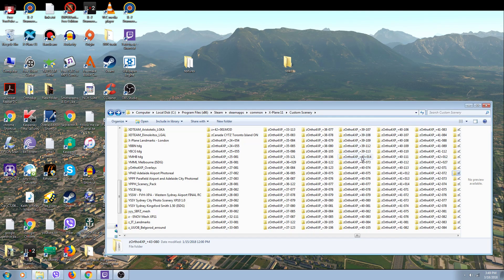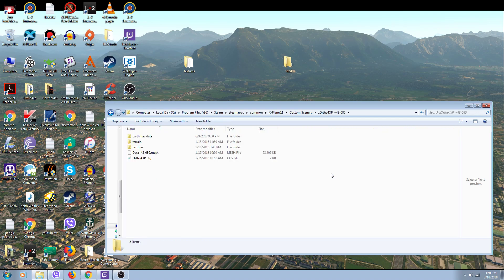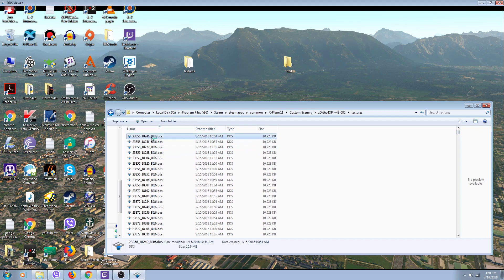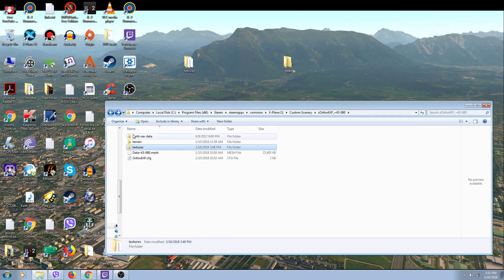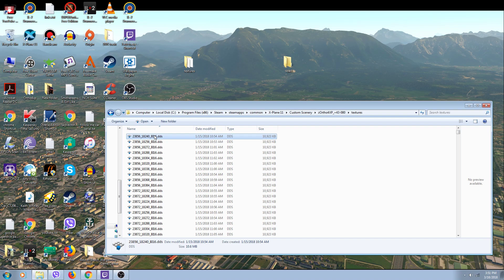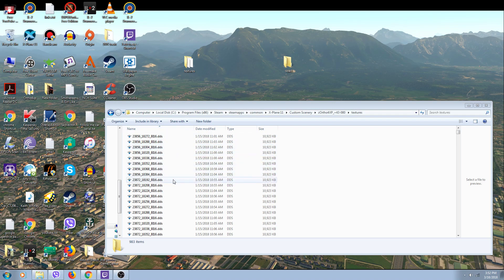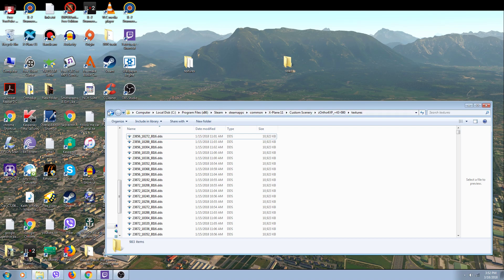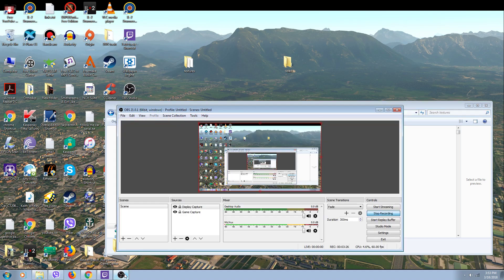Tip...Supplement to repairing bad textures in an Ortho4xp tile